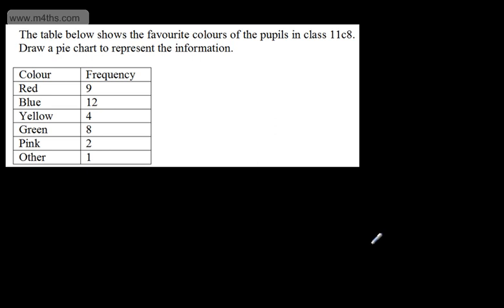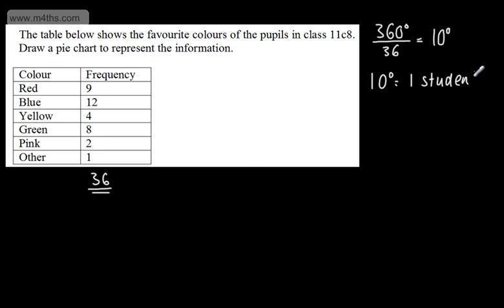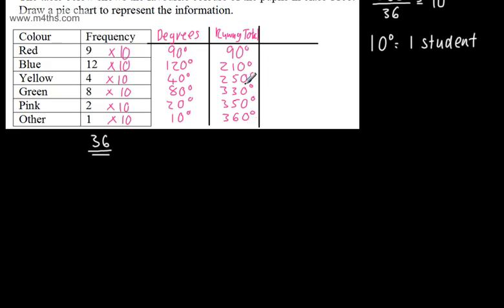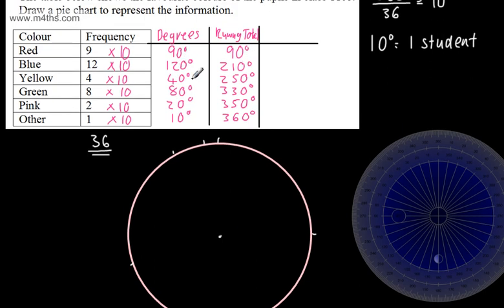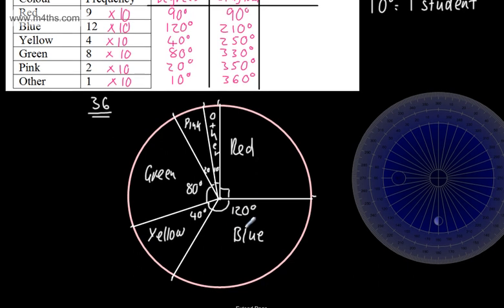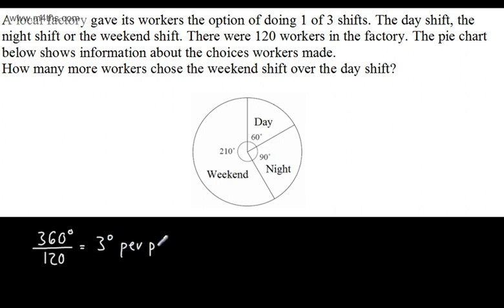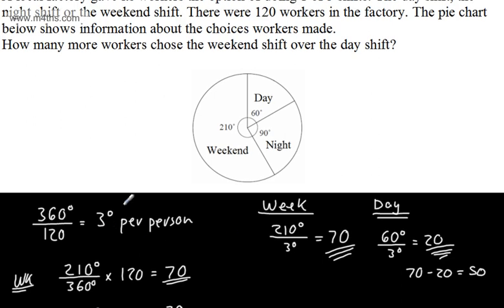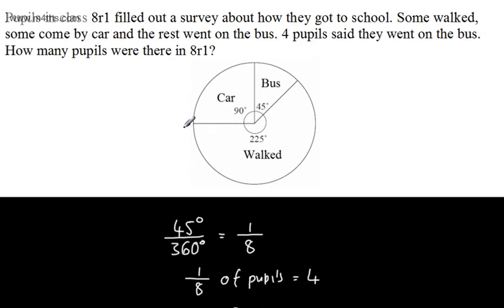9-1 GCSE Maths - Pie Charts - Drawing and Interpreting - Higher and Foundation - Linear Mathematics